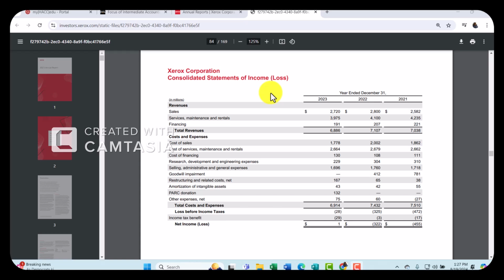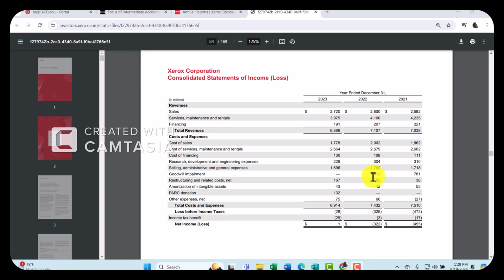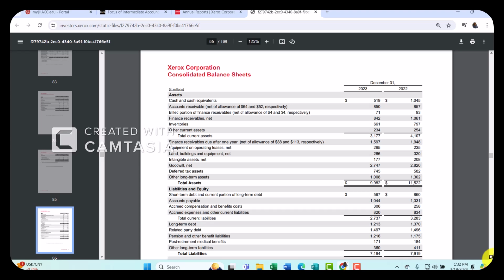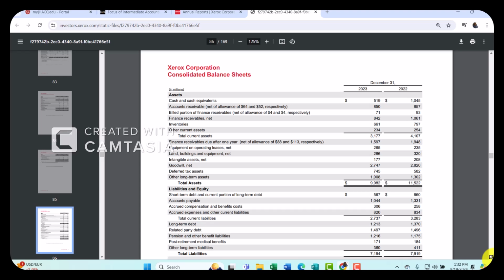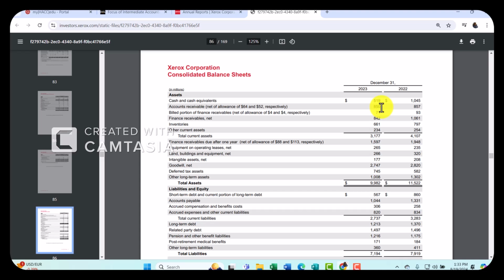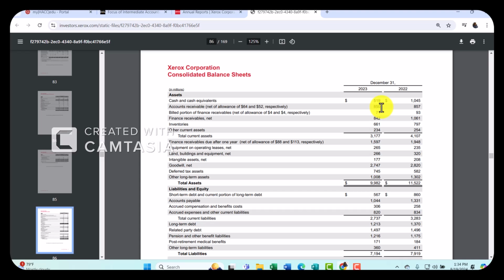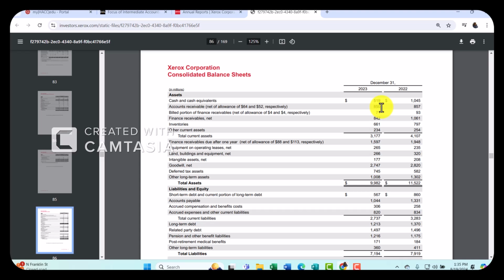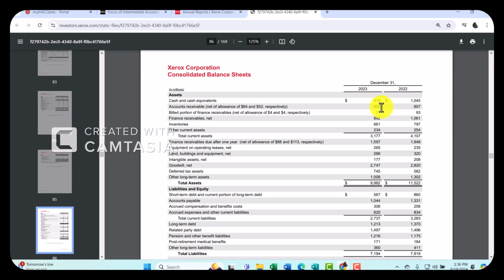Focus of Intermediate Accounting